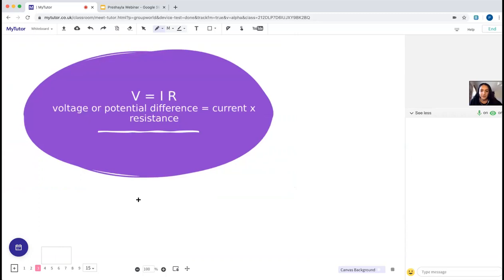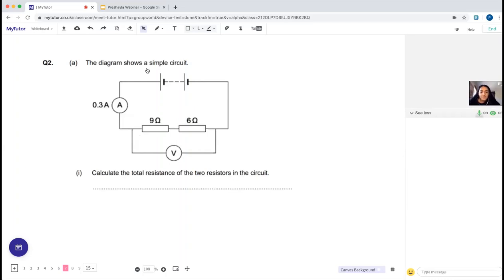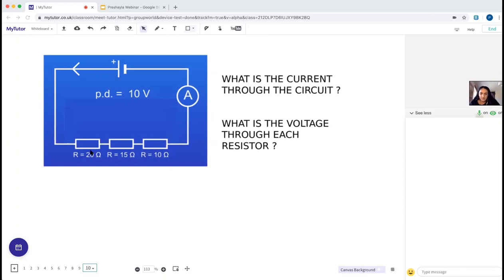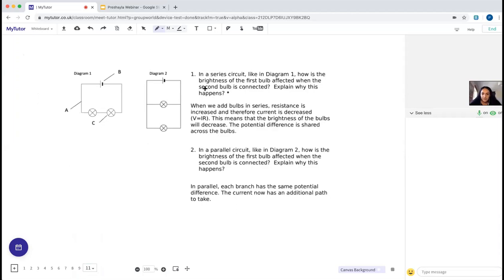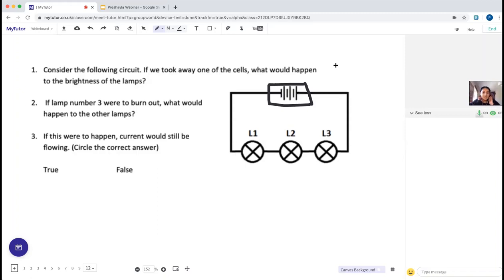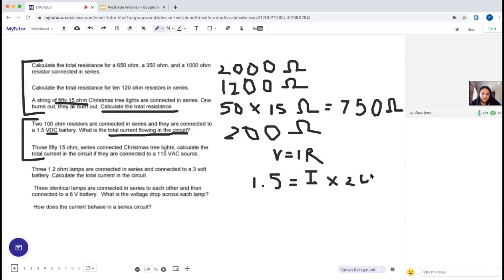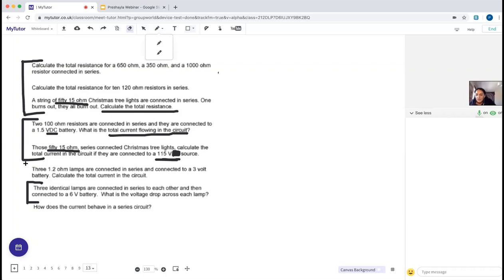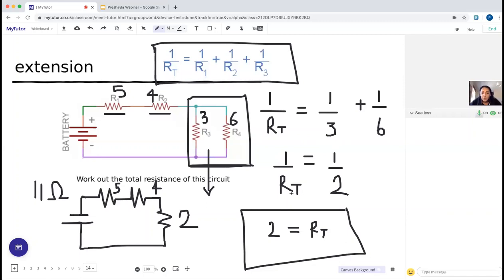GCSE Physics - Series and Parallel Circuits: live group tutorial | MyTutor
Find out the difference between series and parallel circuits for GCSE Physics.
This webinar is designed to help you learn about features of circuits and the difference between series and parallel circuits.